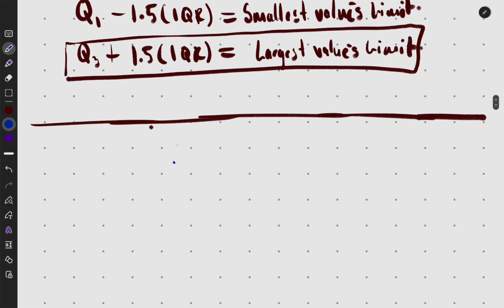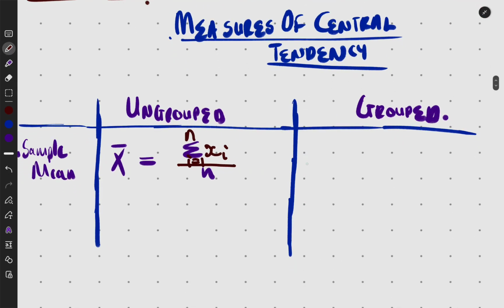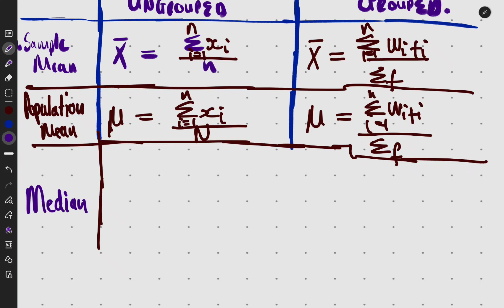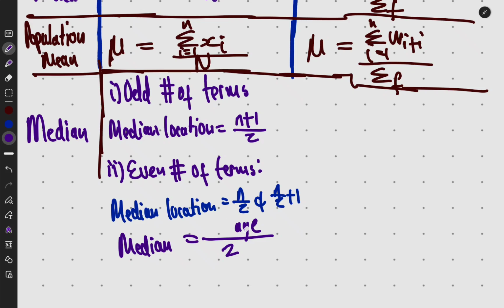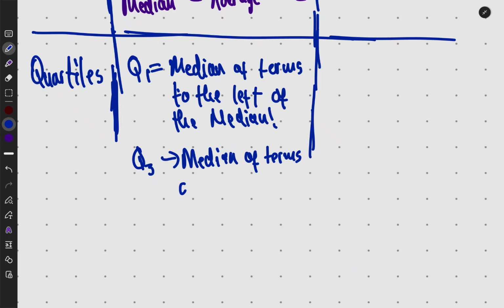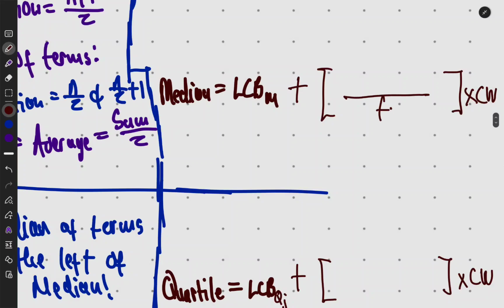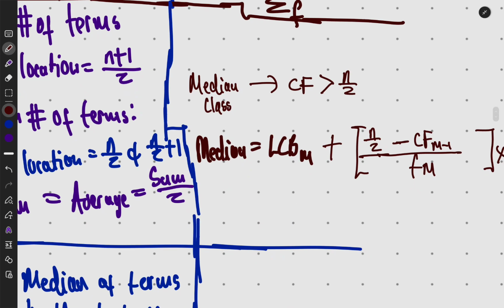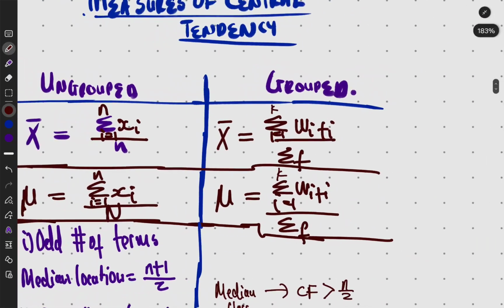Summary of Test 2 2025 Concepts - Measures of Central Tendency - For Box and Whisker, and CV